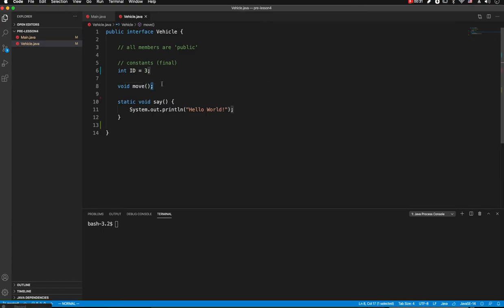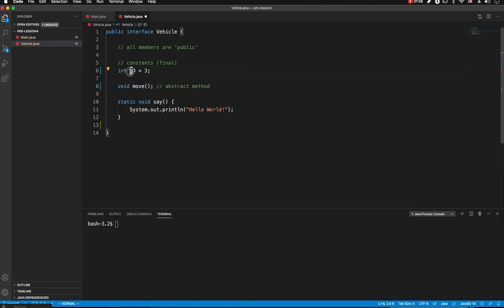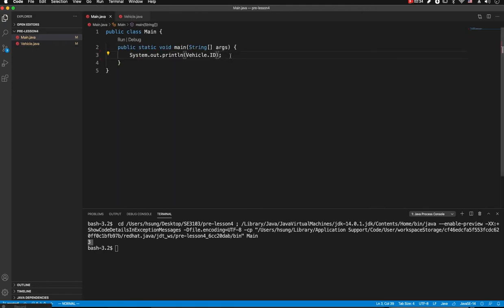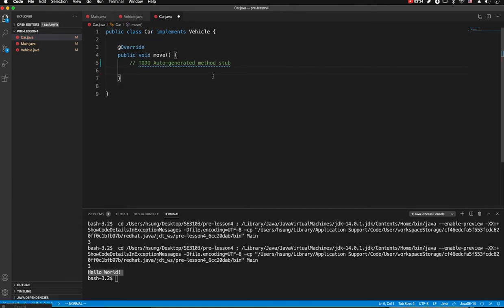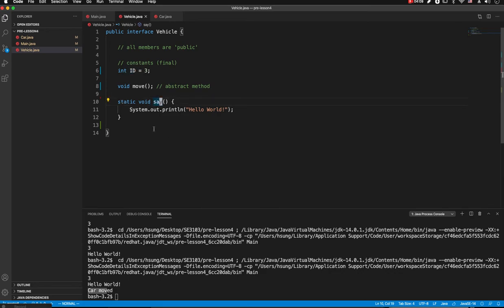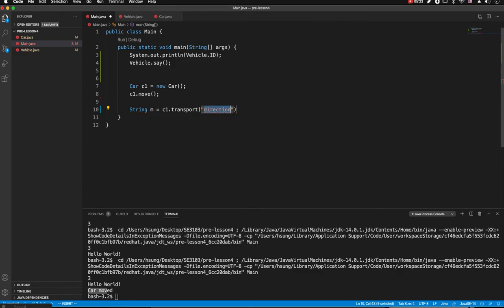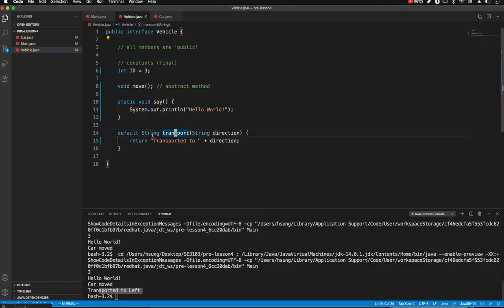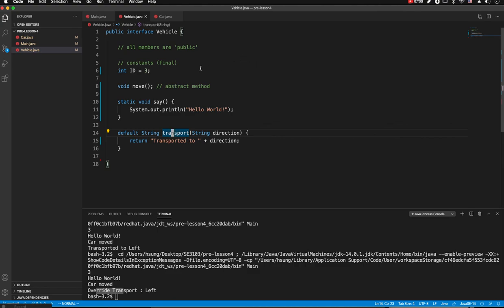lesson4 pre 1 Java interface